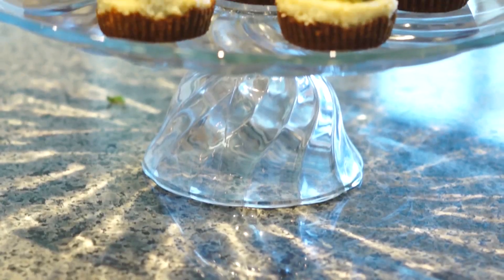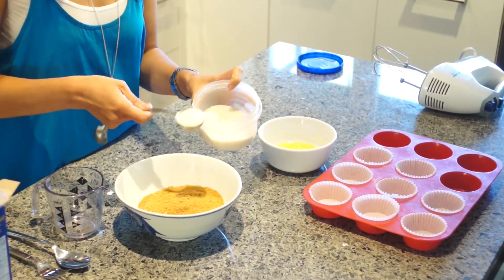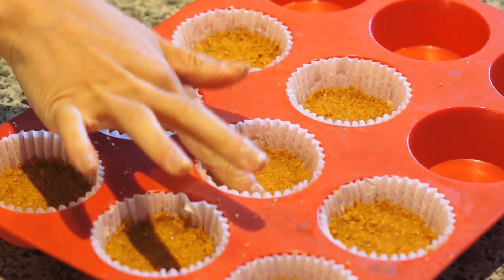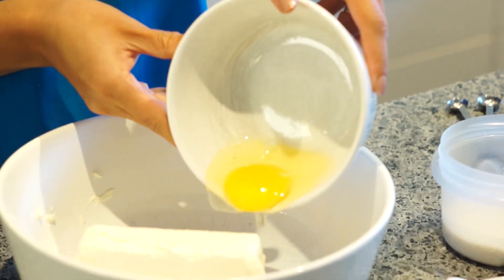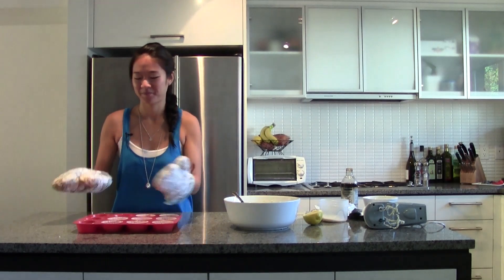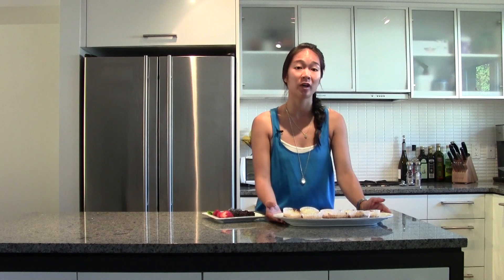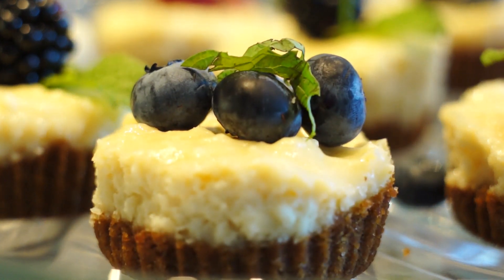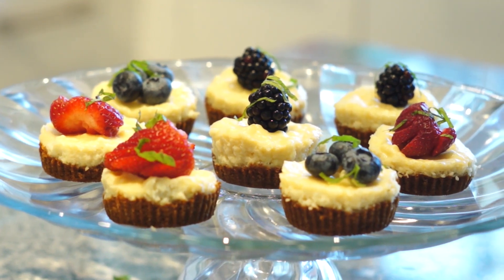Cooking With Christine - Promo Video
This video was the third video my audio/video class partner, Meghan Kuntz, and I made. We made a short cooking video to teach you guys how to make mini cheesecakes! We scripted, filmed and edited both the audio and video from scratch. Thanks to Christine Hulme for being our actress and Brian Hulme for help with the filming.